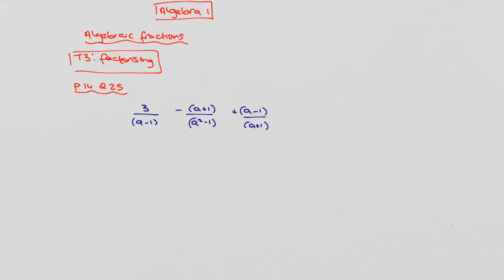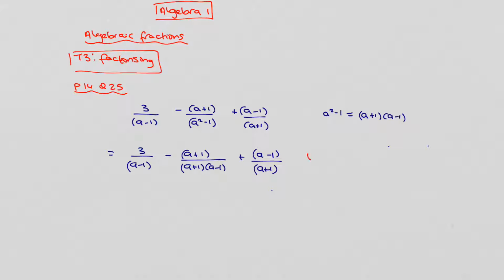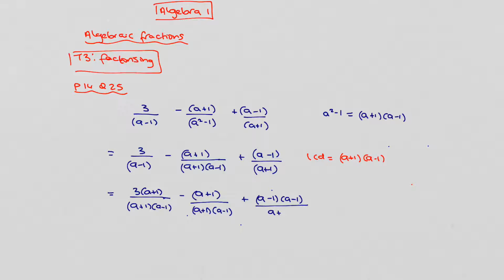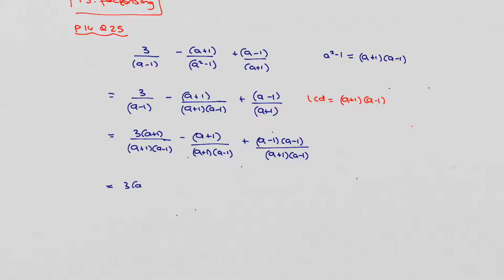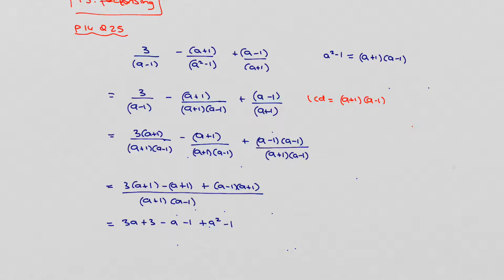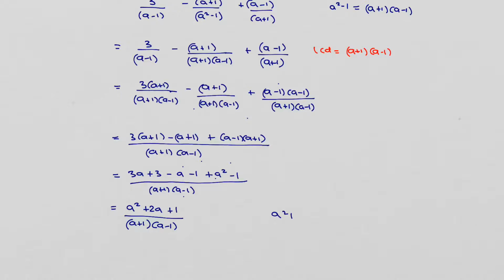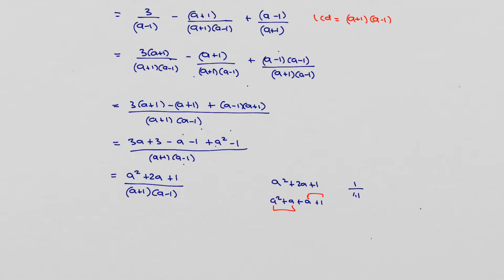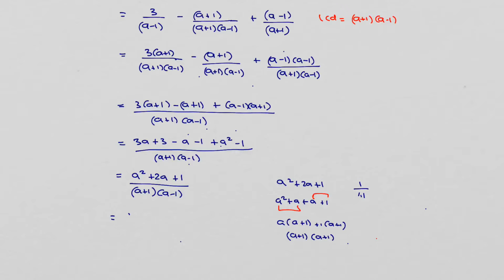Algebra 1 Algebraic Fractions HW T3 Q25